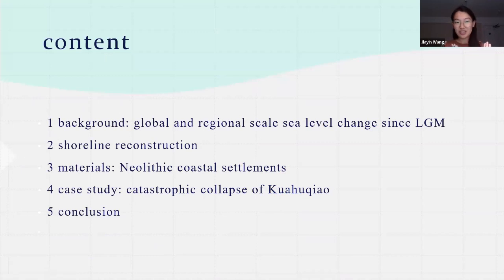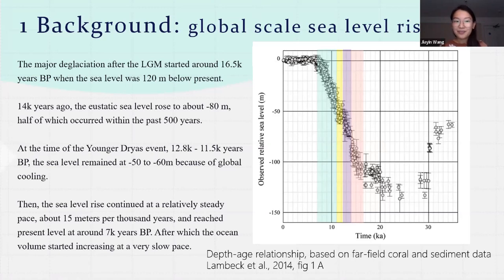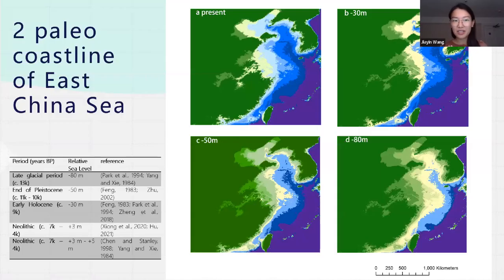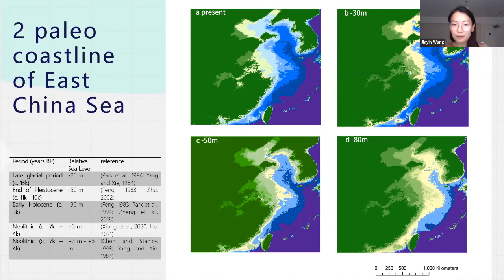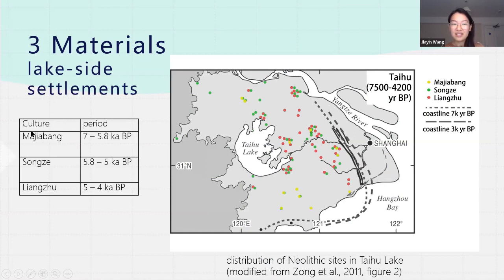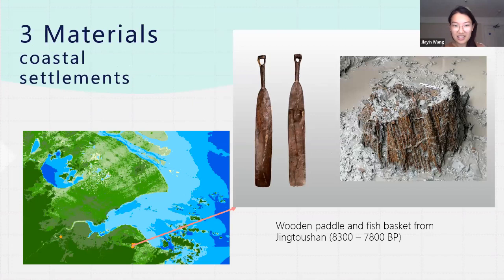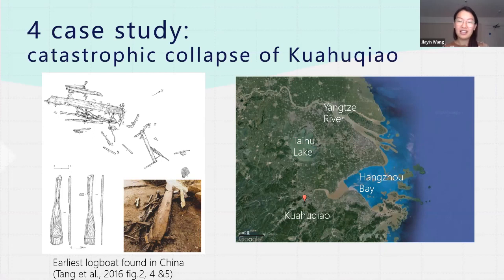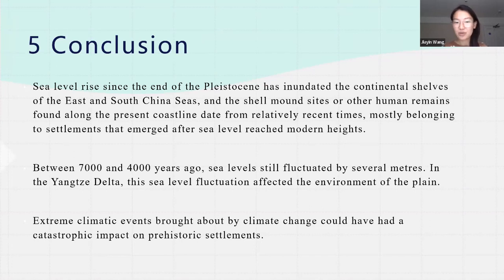[Session 2] Submerged landscapes in the South and East China Sea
Session 2. Rethinking Crisis: Archaeological Perspectives on Humans, Non-humans and Environments from the Late Pleistocene Onwards
Full title: Submerged landscapes in the South and East China Sea - modelling prehistoric coastlines

This paper is presented by Jiayin Wang from the University of Oxford.